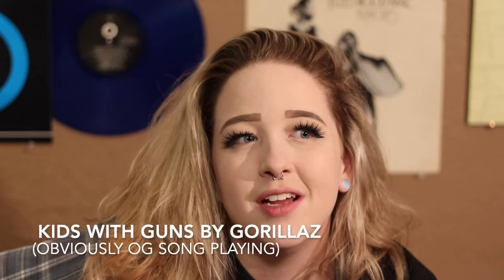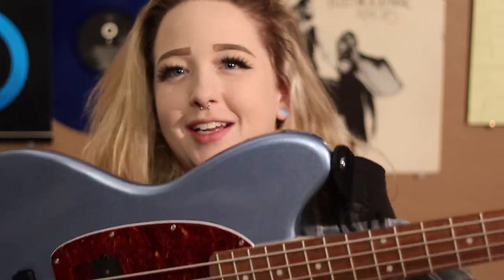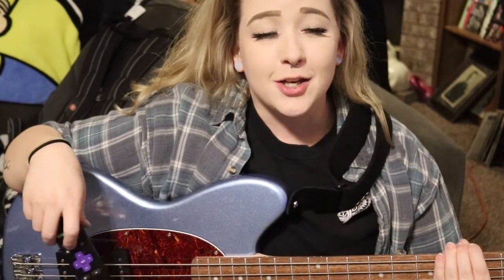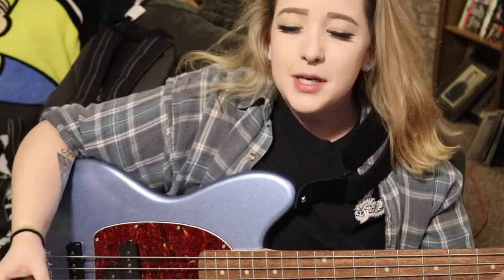Component No 3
Unfortunately my senior capstone project had to be changed in the middle of the semester I had to change my project completely due to COVID-19. I have picked up the bass guitar in the meantime and have been teaching myself things on it. So this is what my project has morphed into. Bare with me while you watch these!